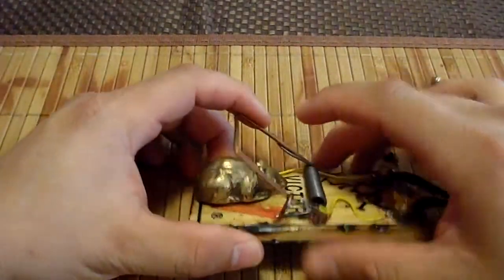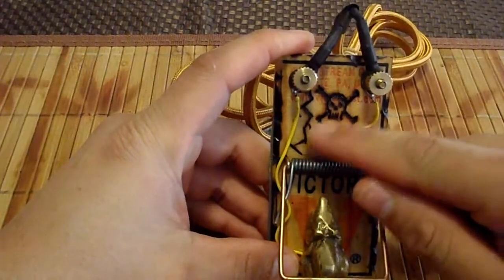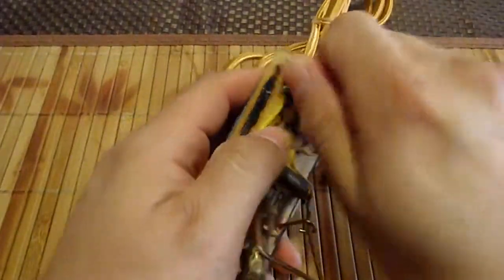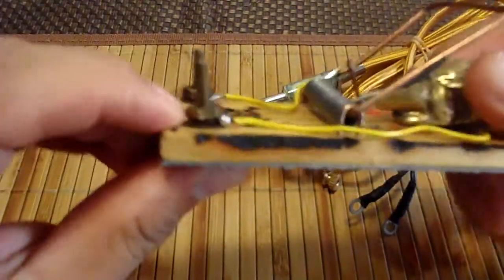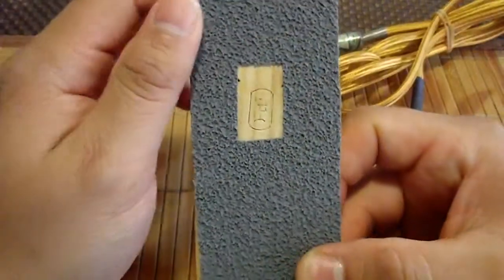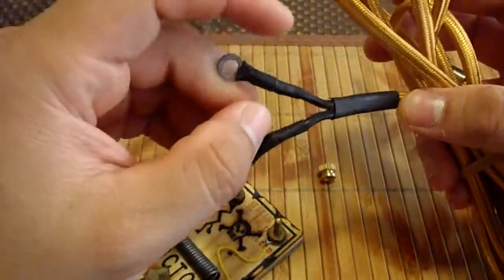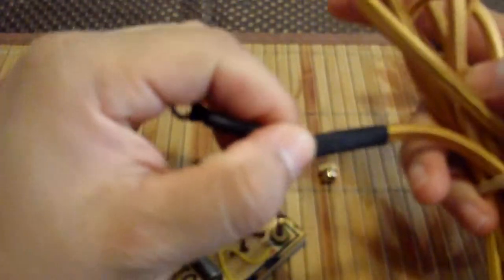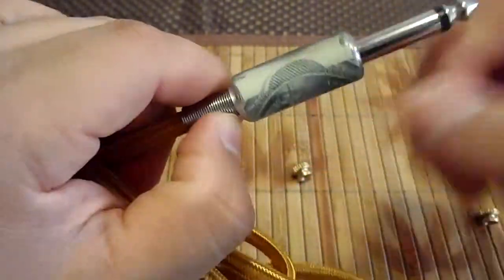HOW TO MAKE A TATTOO FOOT PEDAL USING A RAT PRAT PART 2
Final product after deco and connections .